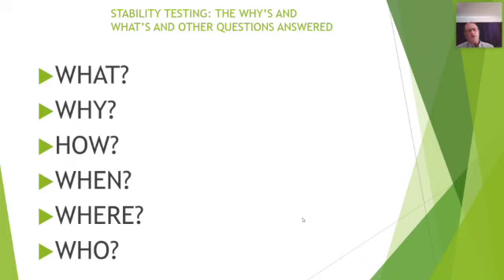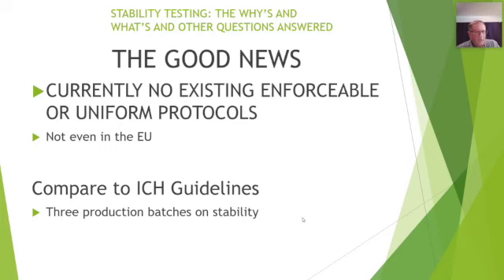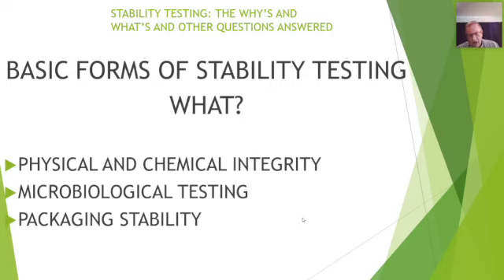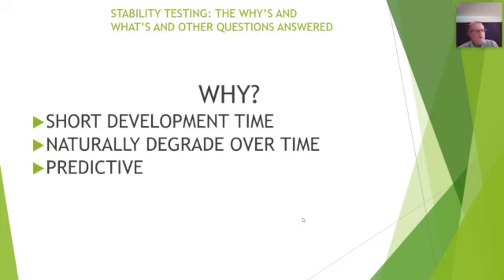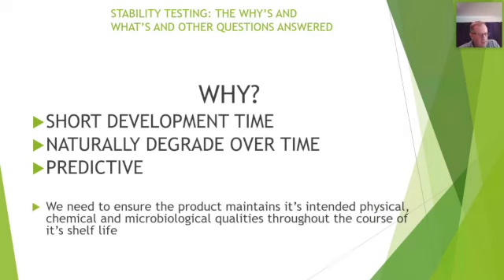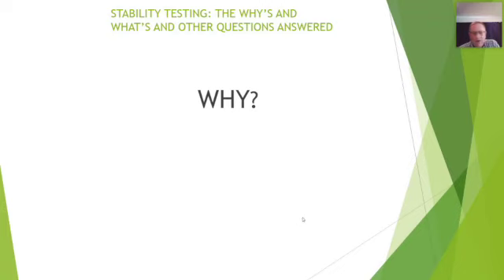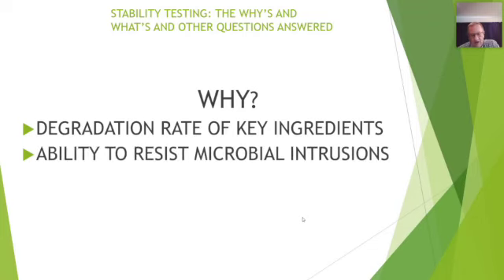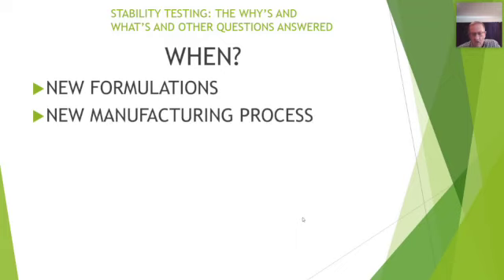5 Minute Preview: Stability Testing - Richard Lawrence, NZSCC. 1 June 2022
Richard Lawrence of the New Zealand Society of Cosmetic Chemists delivers his award-winning presentation:  Stability Testing - The Why's and What's and Other Questions Answered.